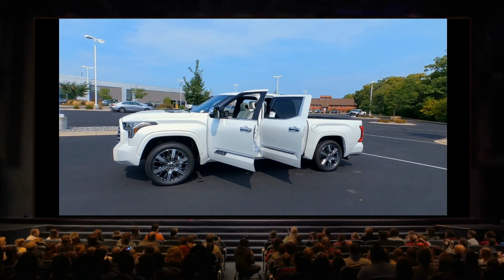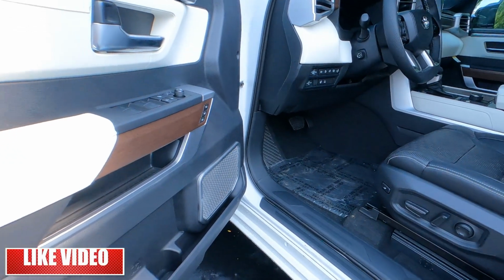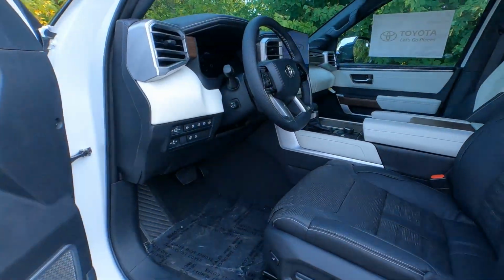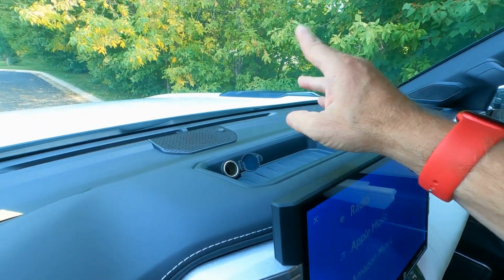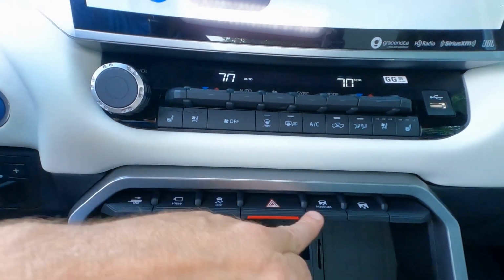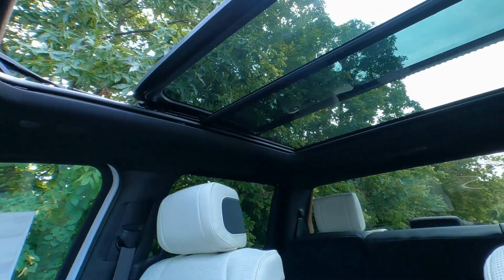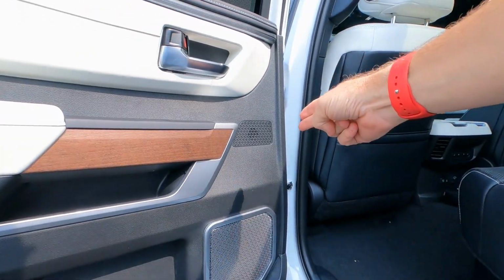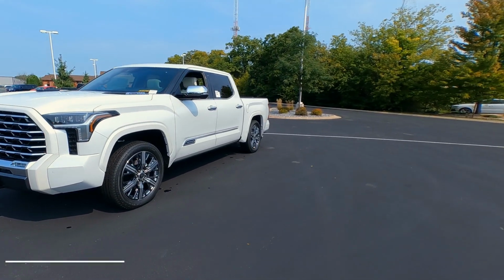2022 Tundra Capstone INTERIOR Review by Toyota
Fully-loaded, the 2023 Toyota Tundra Capstone interior is luxury and tech loaded. Let's review the interior of this Tundra Hybrid.

2022 Tundra Capstone Interior Review
0:00 - Get Started
0:24 - Driver's Door
3:58 - Driver's Seat
10:56 - Rear Seat
13:05 - Thanks

MY Tundra GEAR LIST:
- Camera - GoPro Hero10

2022 Toyota Tundra Hybrid Capstone Edition Review